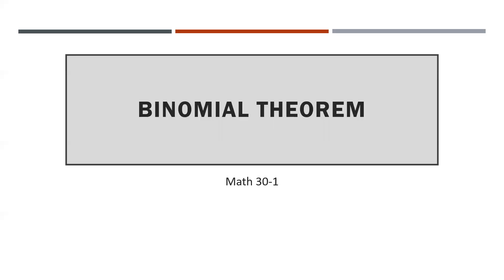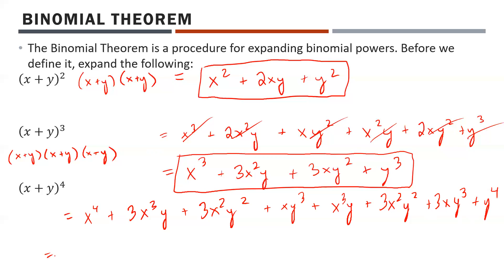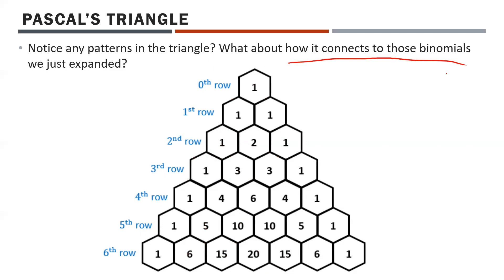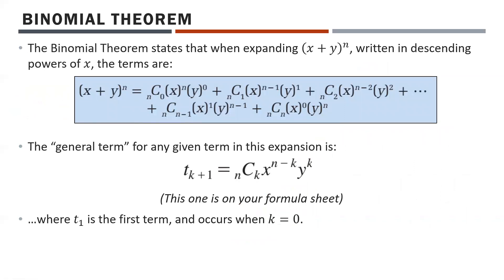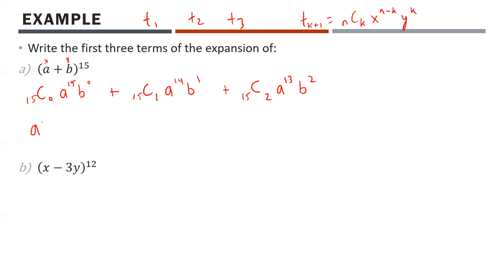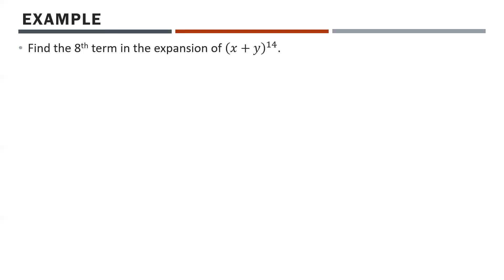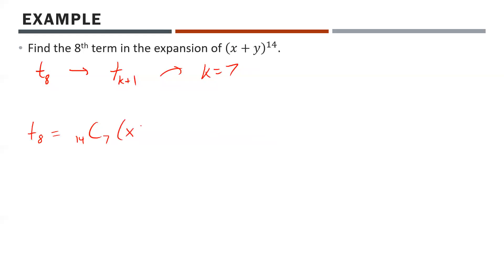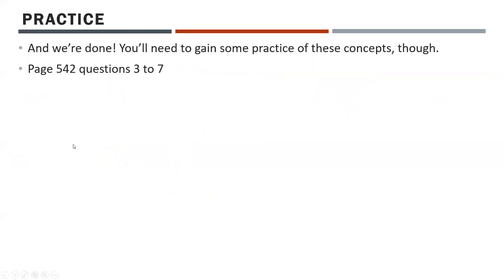Math 30-1 - Binomial Theorem